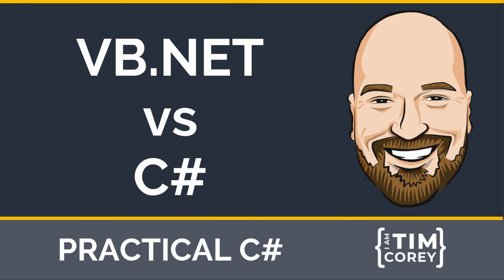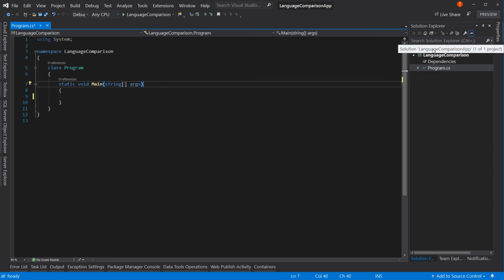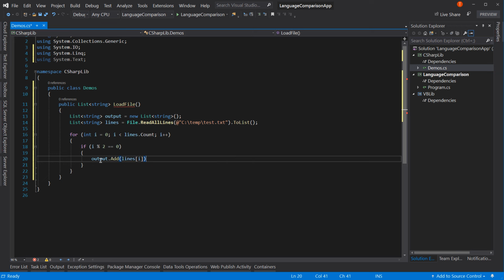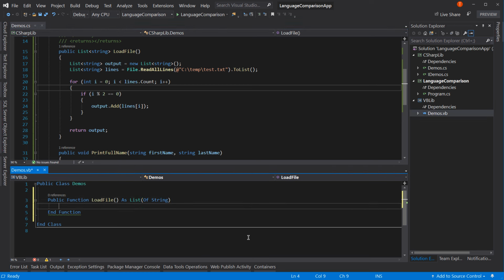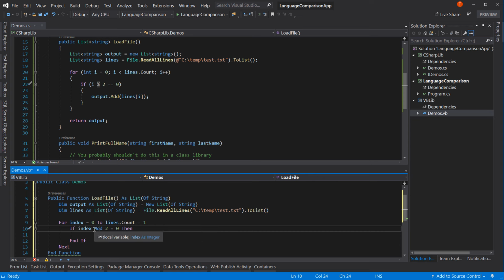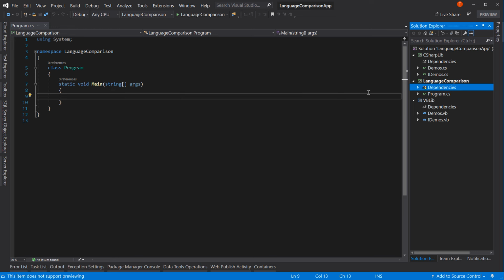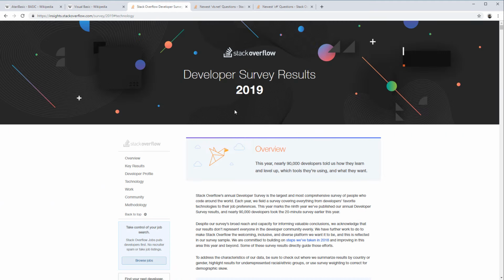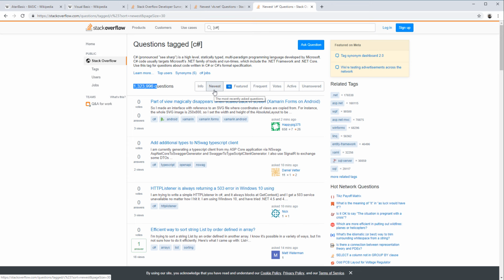VB.NET vs C# - A comparison of the two languages, how they are different, and where they are going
VB.NET and C# are both .NET programming languages. They both compile down into the same intermediate language. So which language should you choose to develop in? Does it really matter? In this video, we are going to discuss the origins of VB.NET and C#, look at the two languages side by side, and look to the future of each as well. By the end of this video, you should have a much better grasp on why each of these languages exists and why you should choose one over the other.

0:00 - Intro
2:20 - Visual Basic history explained
5:52 - Building VB and C# libraries
8:43 - Writing code for C# library
15:00 - Writing code for VB library
27:58 - Calling the libraries in the application
32:00 - Conclusions
33:06 - Co Evolving VB and C#, popularity, direction.